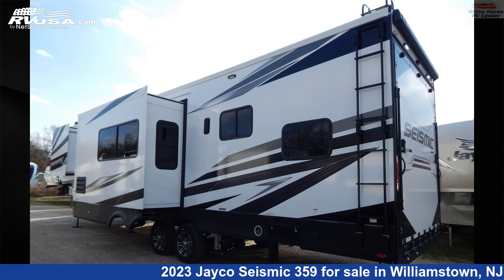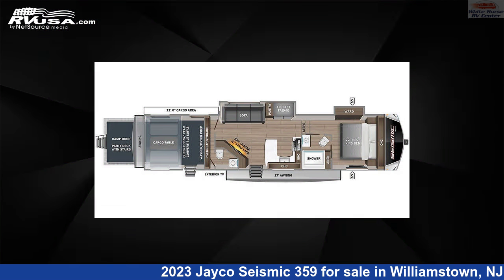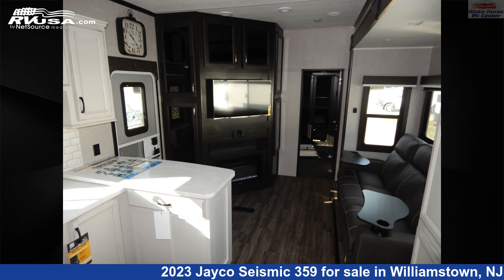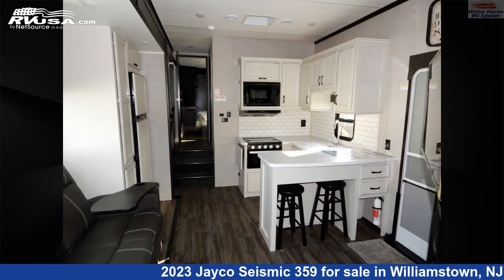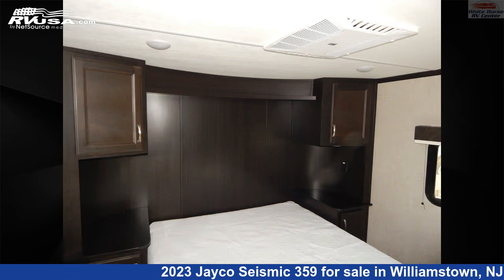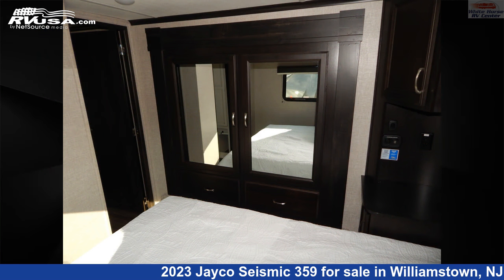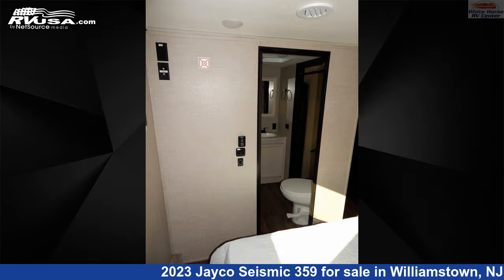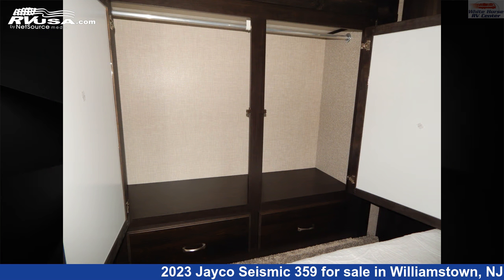Incredible 2023 Jayco Seismic 359 Toy Hauler RV For Sale in Williamstown, NJ | RVUSA.com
This 2023 Jayco Seismic 359 is a Toy Hauler RV. It is located in Williamstown, NJ 08094 and is offered for sale by White Horse RV Center. This New Jayco Is 41' 9" in length and features 2 slideouts, a Modern Farmhouse interior, sleeps 6, External Shower, Auxiliary Battery, Air Conditioning, Skylight, and 106 gal fresh water capacity.The unloaded weight of this 2023 Jayco Seismic 359 is 12855 lbs.